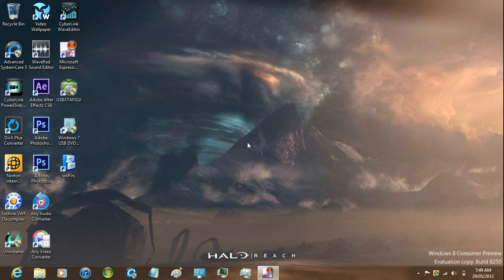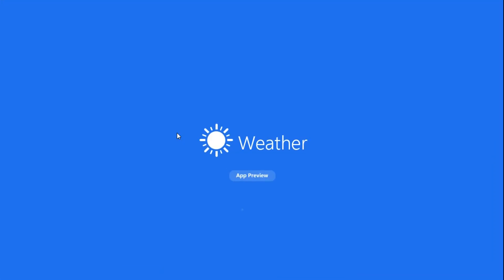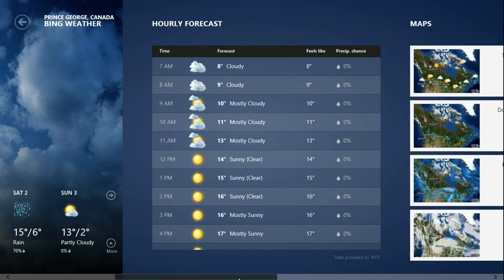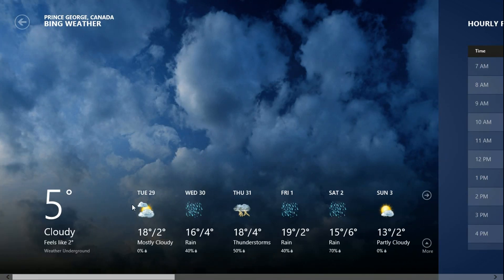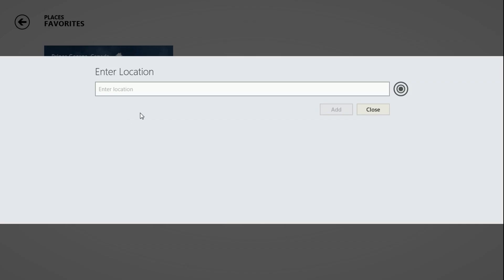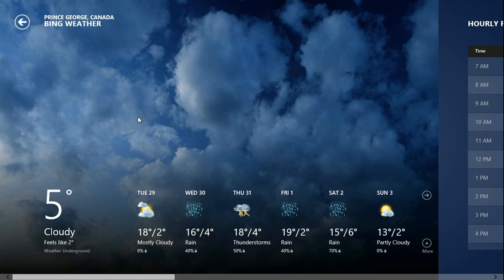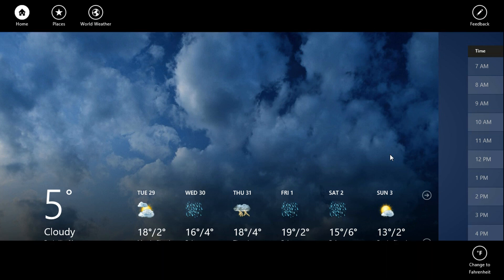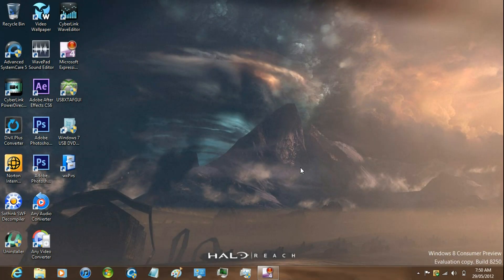Windows 8 Weather First Start, How To Add a Town in Weather.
Hey guys!

I'm going to be showing you a few in windows 8.

Now I will be showing you how to change the Weather from Fahrenheit to Celsius now go ahead and open the weather app and move the mouse curser to the top right or bottom right and wait for the little menu to come up and move the curser to the settings gear and click it and then click on settings and under units there is the settings for Fahrenheit or Celsius now I'm going to show you how to add and remove cities just right click anywhere in the weather app and click on places and then click on the plus and then enter your location or click on that thing at the right of it and it will ask for the app to use your location and allow it and that's it now you can the hourly forecast, maps and historical weather.